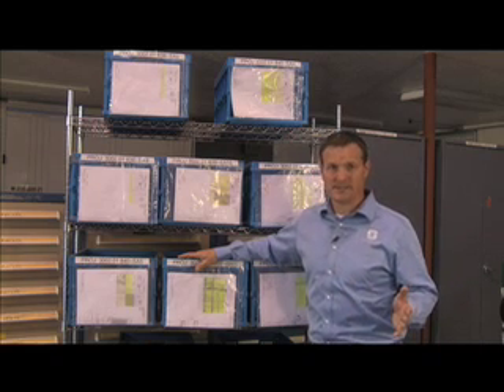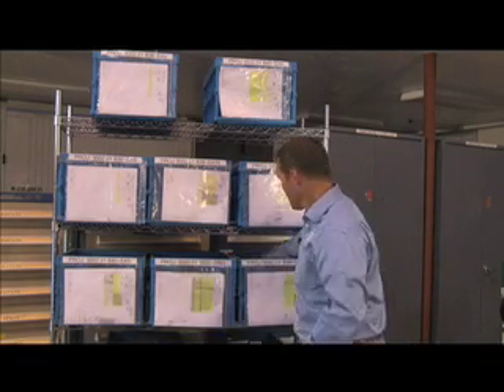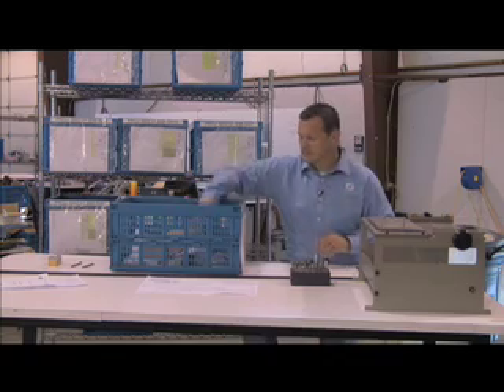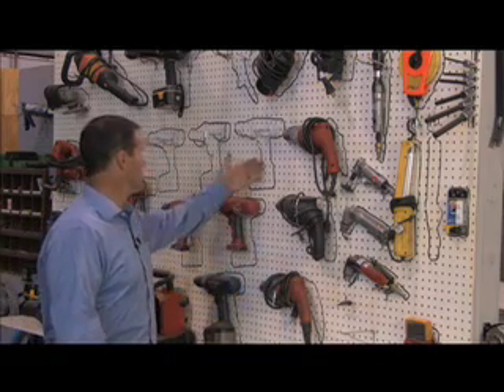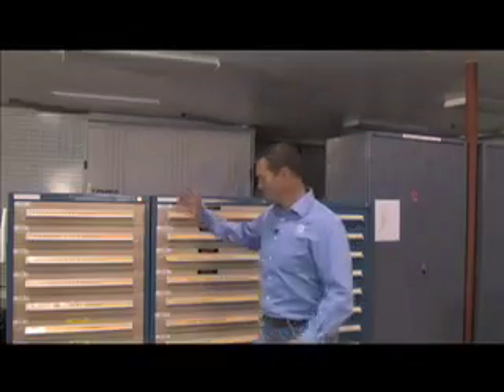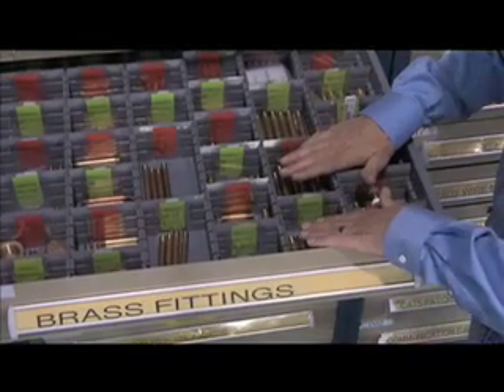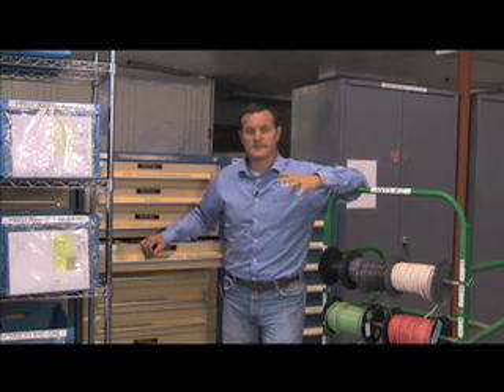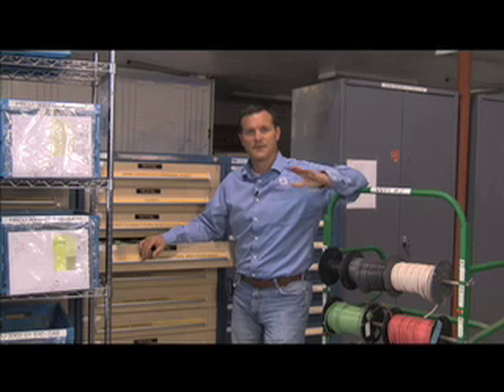Toyota Production System - The 5 S's in a Shop Environment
Part of the Toyota Production Systems improvement process is the 5 S philosophy.  These are sort, straighten, shine, standardize, and sustain.  Easily implemented in a manufacturing environment but what about a shop who builds and ships new projects?